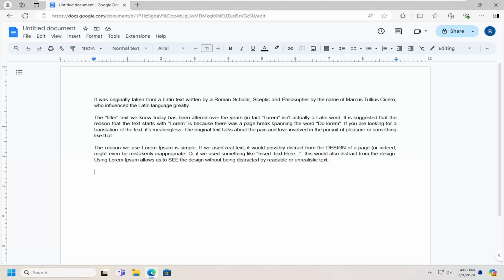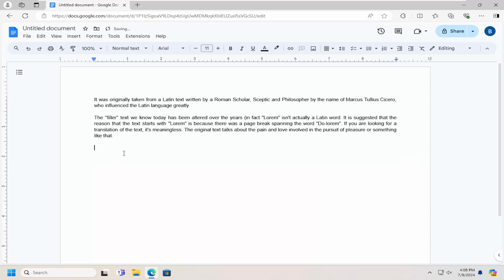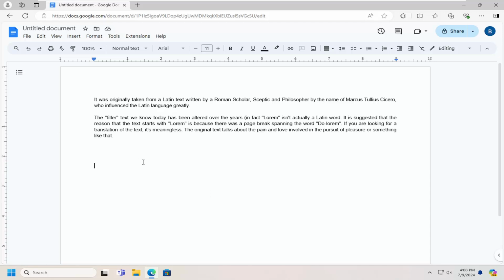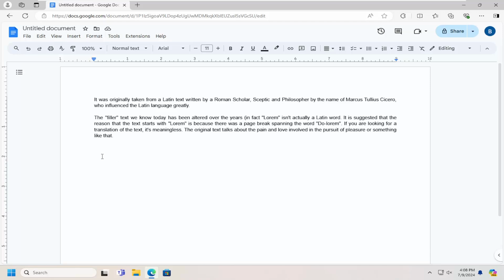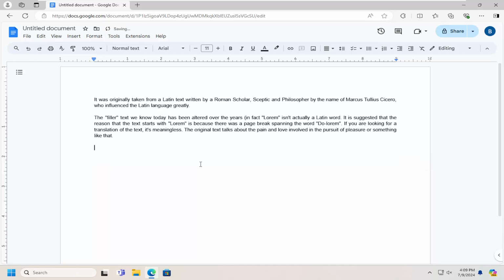How to Undo or Redo Your Edits in Docs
In this tutorial, we will show you how to undo and redo in Google Docs. We recommend you study this manual carefully and start practicing!

Note: You cannot Undo things that you do in the File Menu, such as deleting a sheet, saving a spreadsheet or changing the options. The thumb rule is that you can Undo things you do in your sheet.

Issues addressed in this tutorial:
how to undo edits in google docs
how to undo edits on google docs
undo edits in google docs

In Google Docs, the "Redo" and "Undo" commands allow you to undo or redo changes you've made to your document.